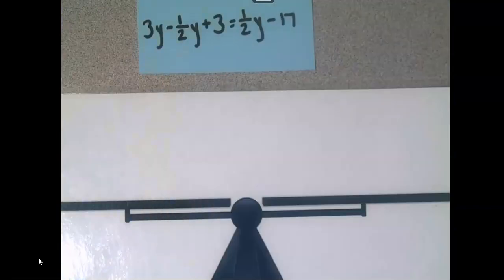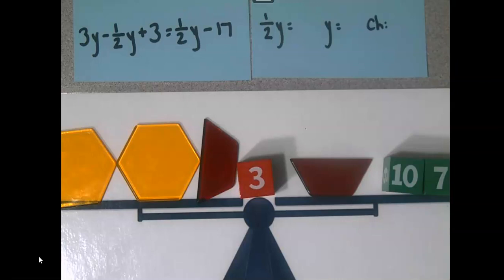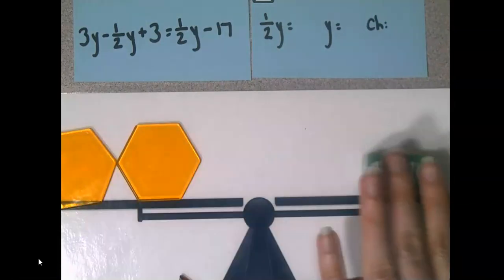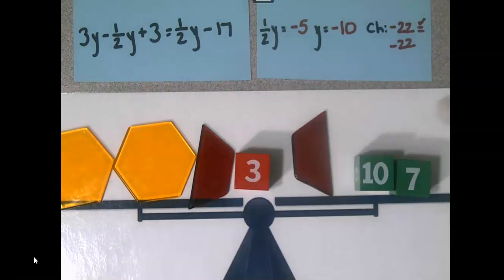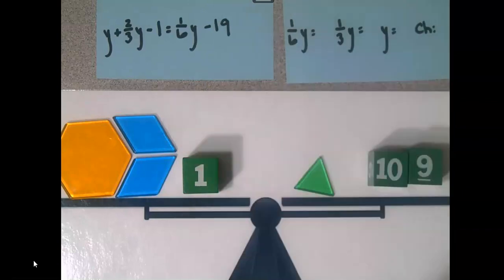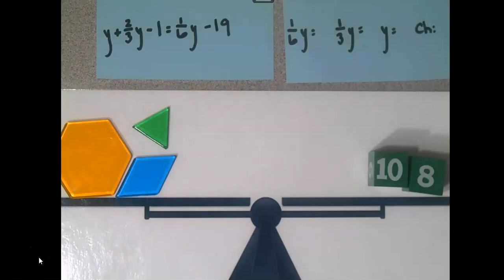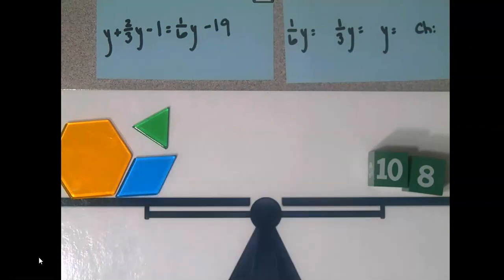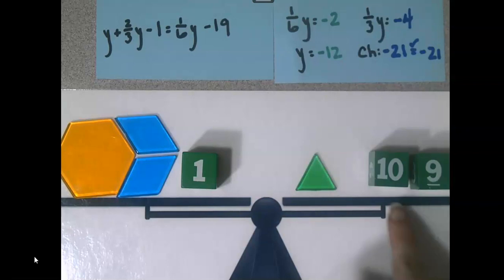Hands on Equations Fractions 2 Lesson 11